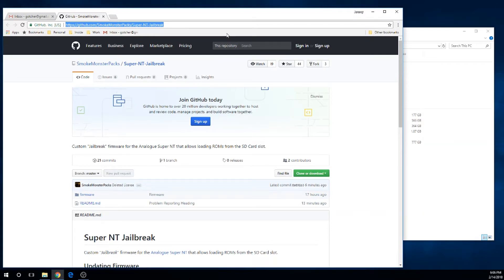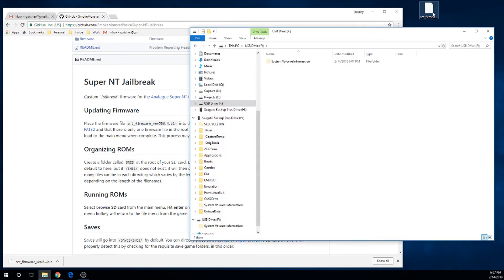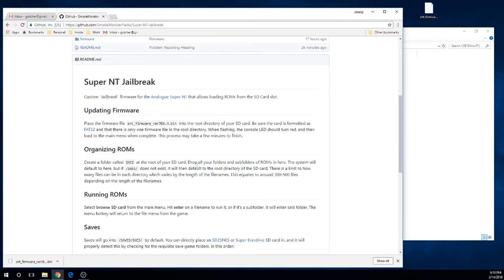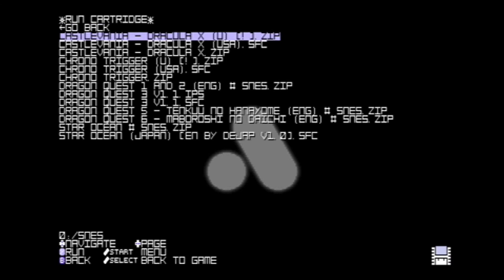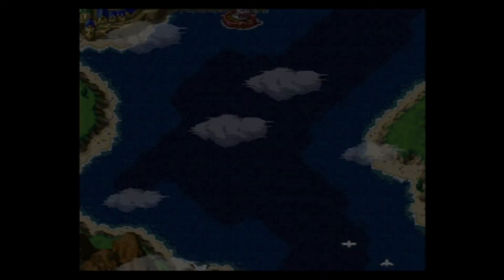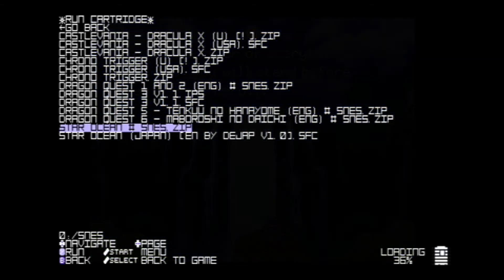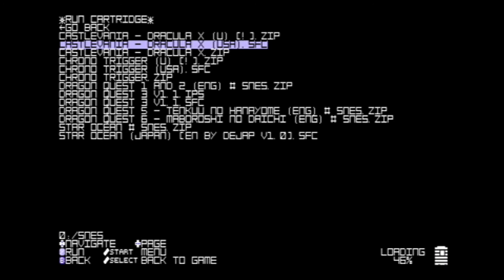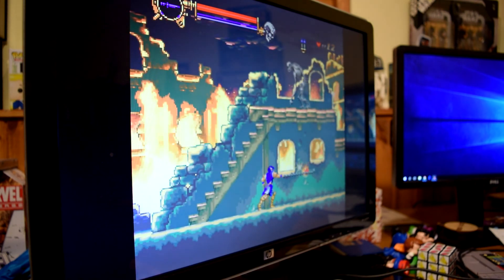Jailbreak and Demo - Analogue Super NT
How to jailbreak the Analogue Super Nt and play SNES games from an SD card.